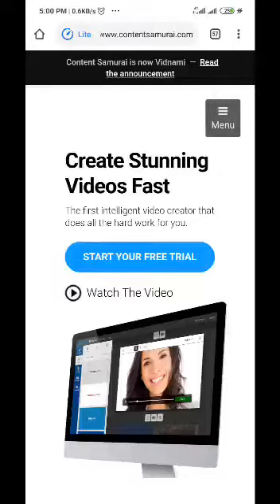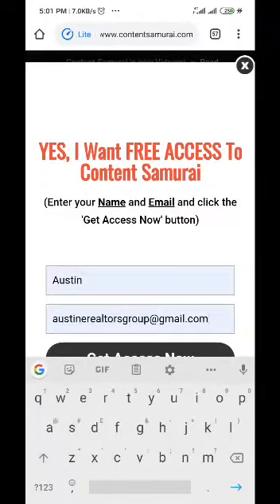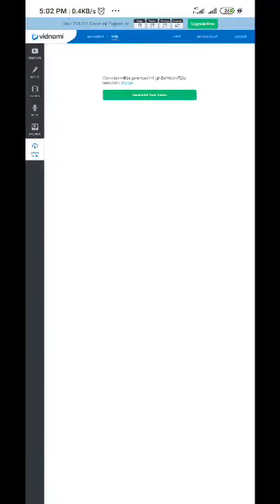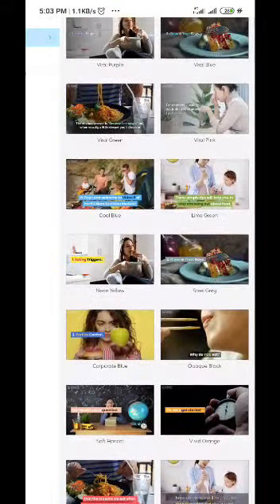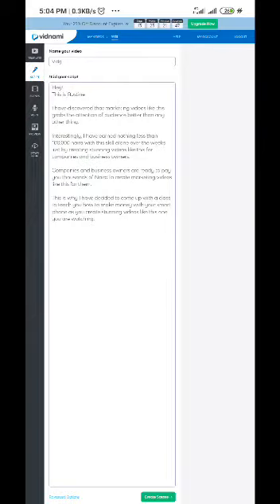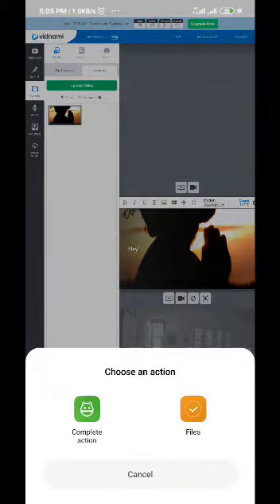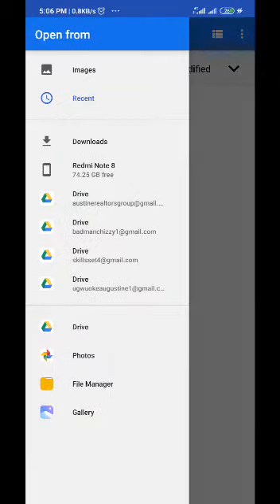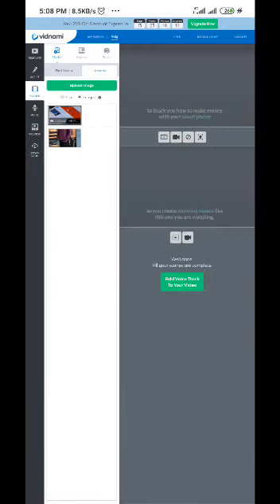August 29, 2020